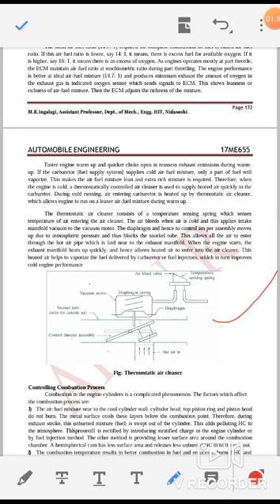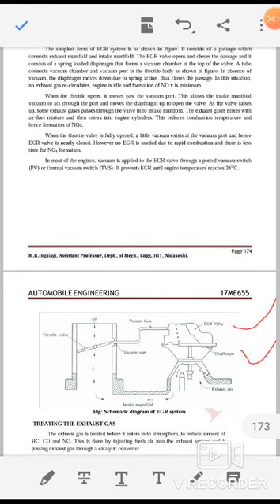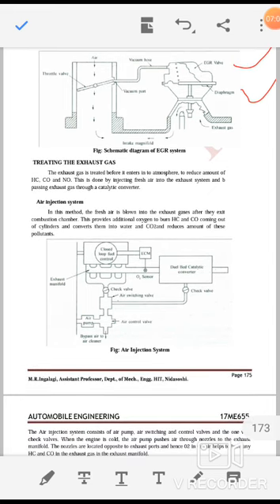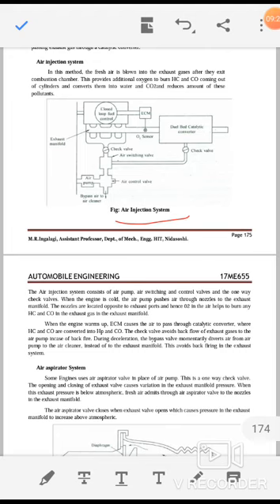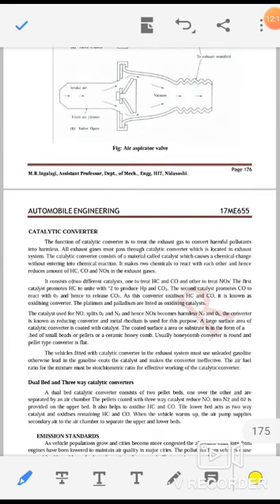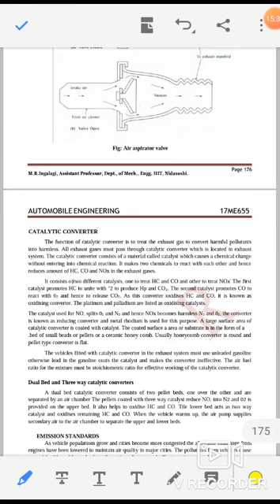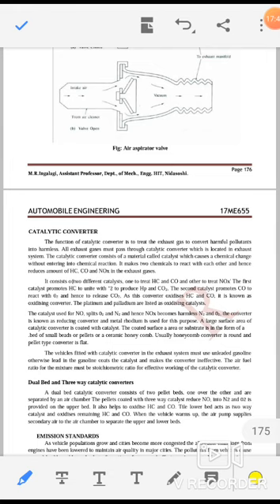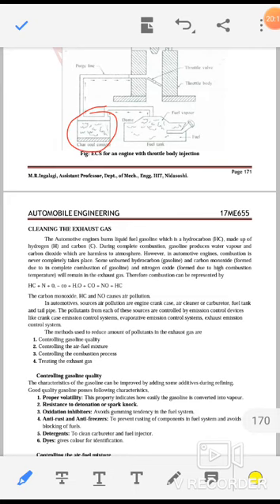Cleaning the exhaust gas